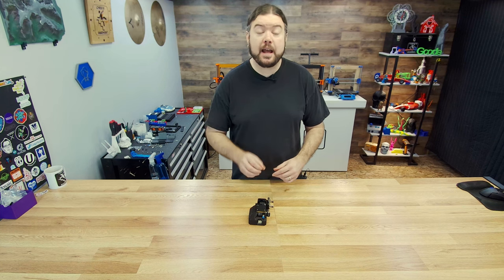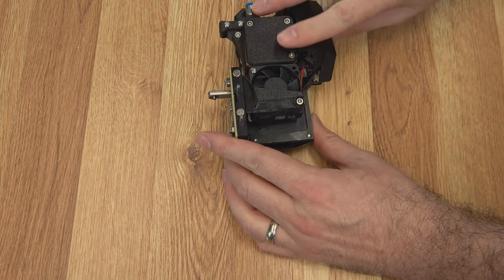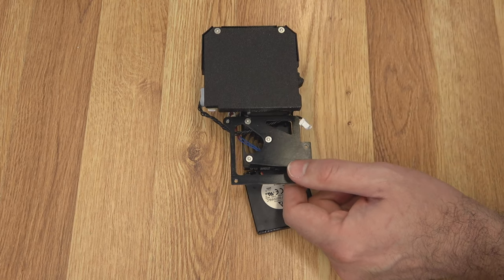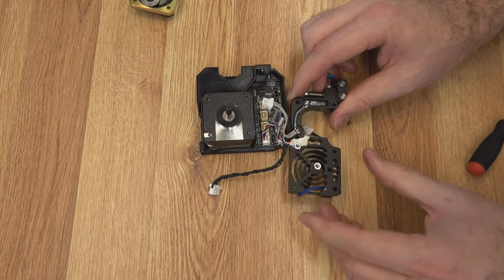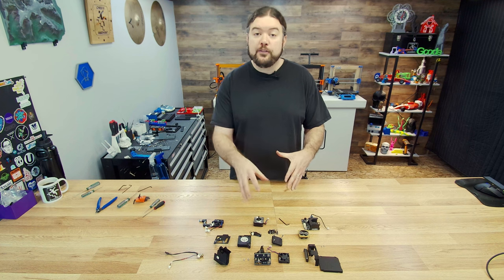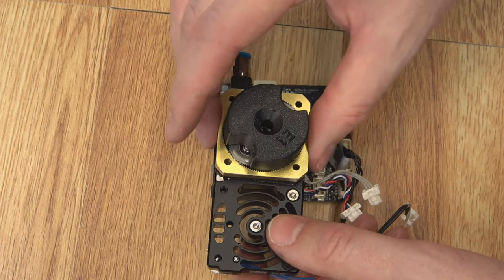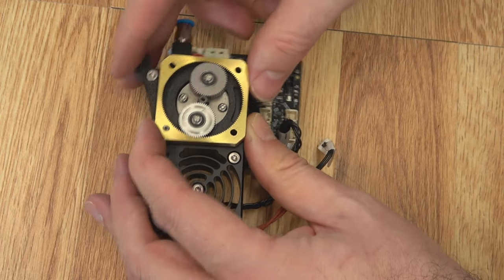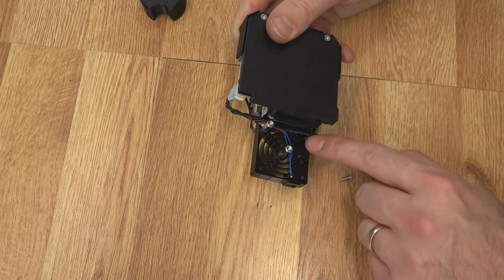All About Prusa Nextruder - Prusa XL - Chris's Basement - 2024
Today we get up-close and personal with the Prusa Nextruder. We're going to take it apart, look at all the elements, and put it back together. Thanks to Dave Wilson for donating todays test subject.

00:00 Introduction
02:21 Disassembly
14:32 Assembly
33:00 Testing
37:38 Conclusion

Amazon (aff) [US DE GB CA IT ES FR JP]: